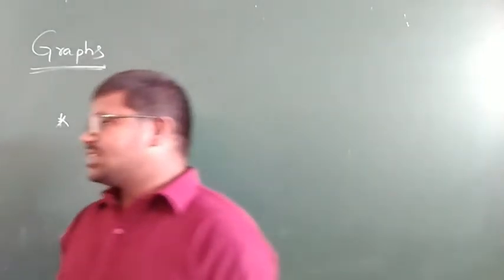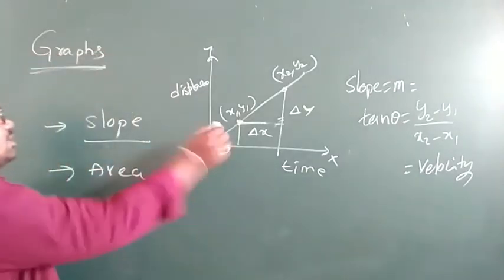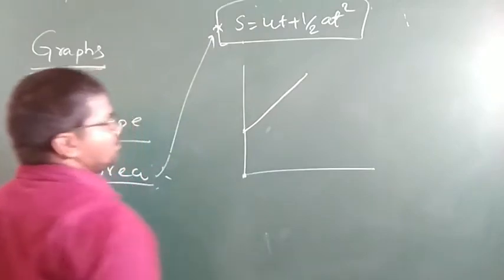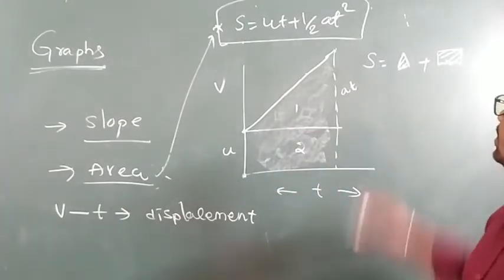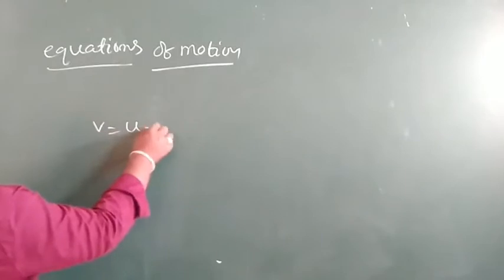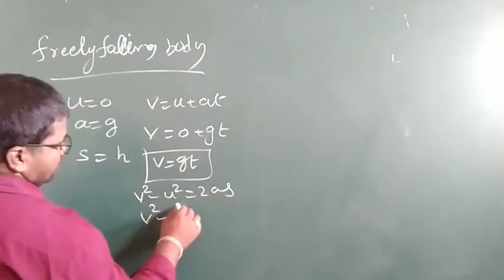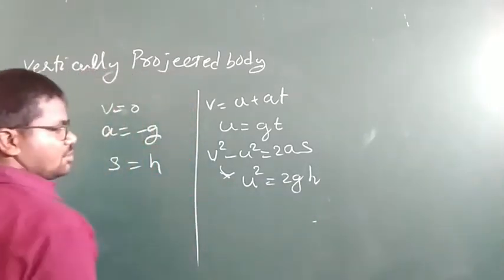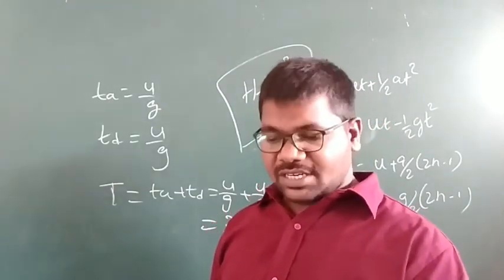Phy 11th(1.10.20) rev2